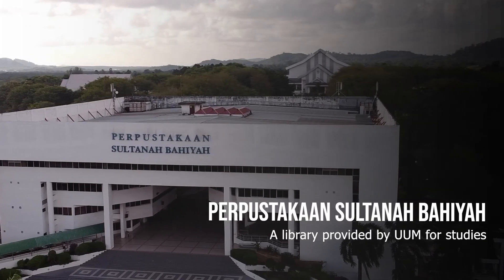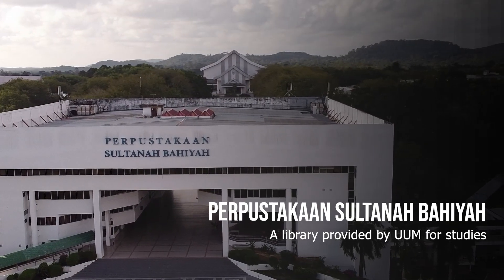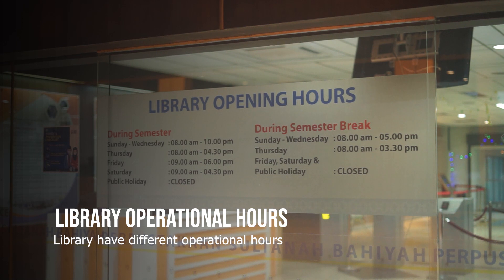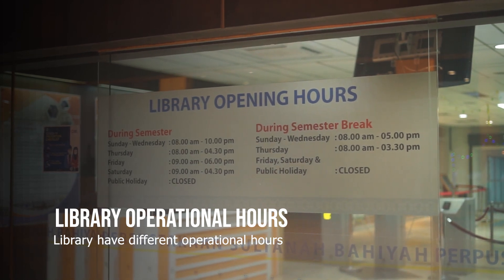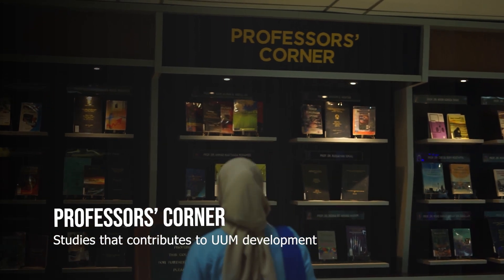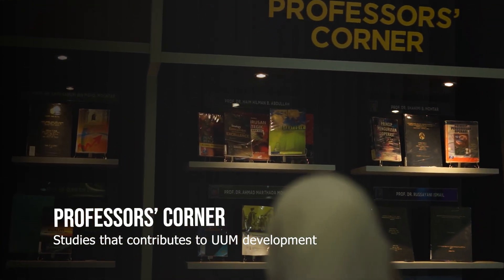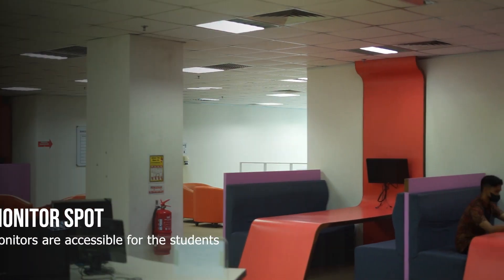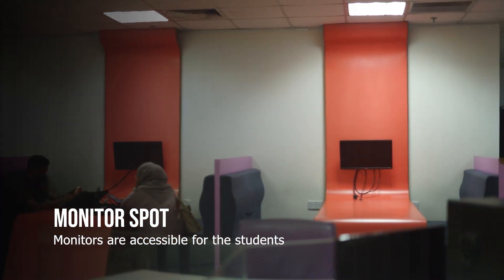Perpustakaan Sultanah Bahiyah